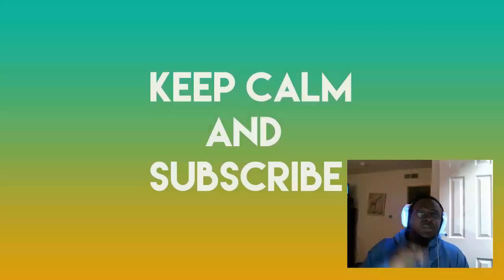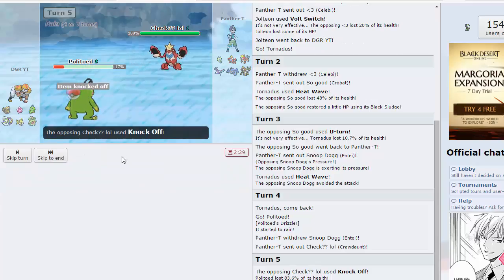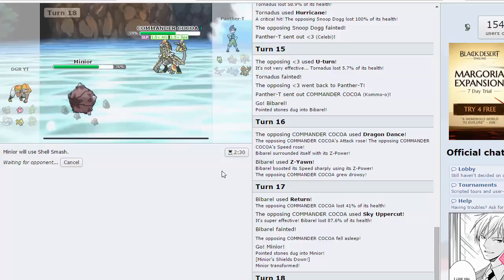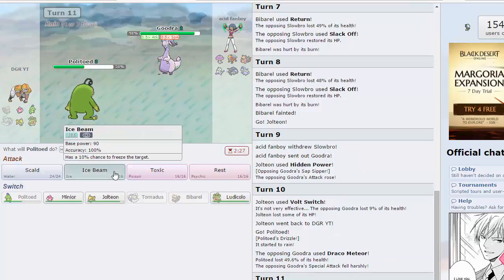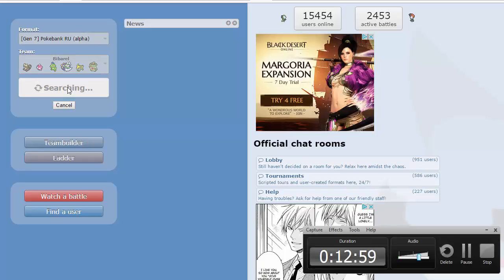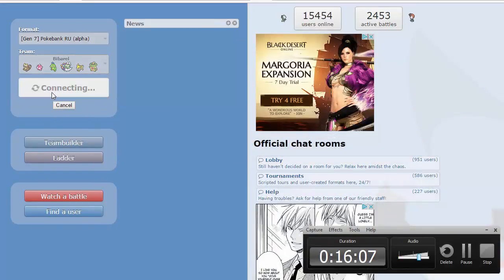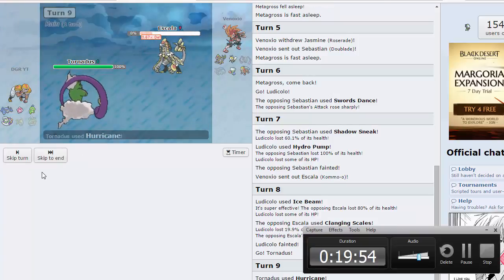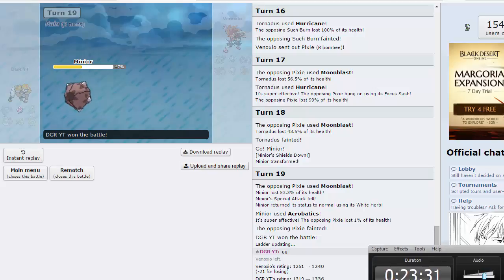[Su/Mo RU] Pokemon Showdown Live! - Minior Comes Crashing In!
Lets see if we can make some impacts. Im corny af, Enjoy!